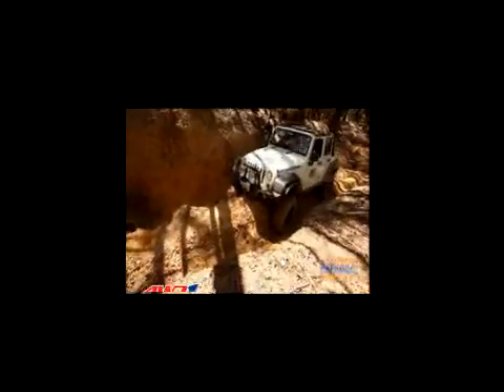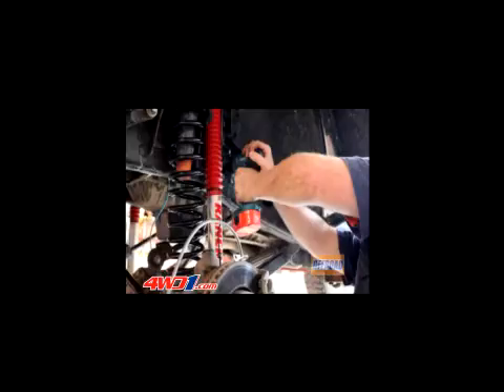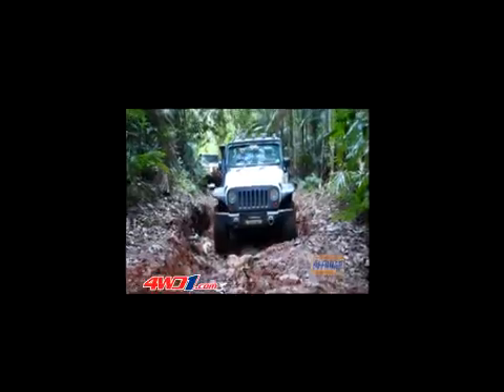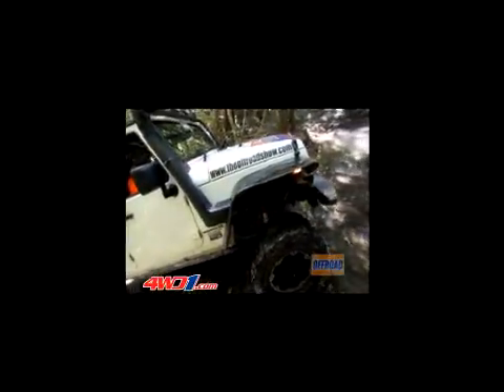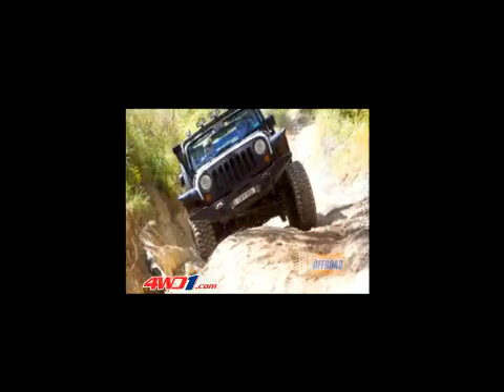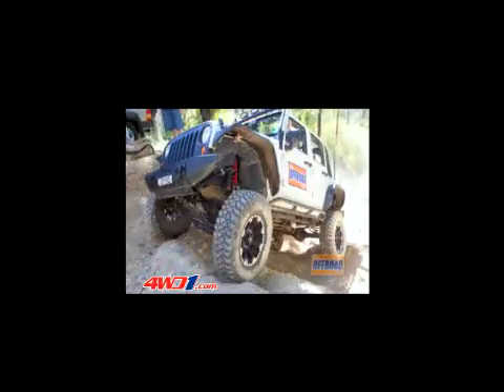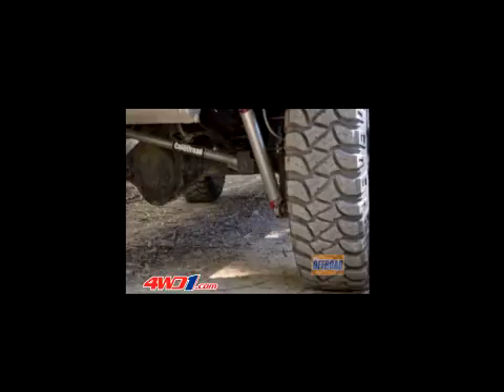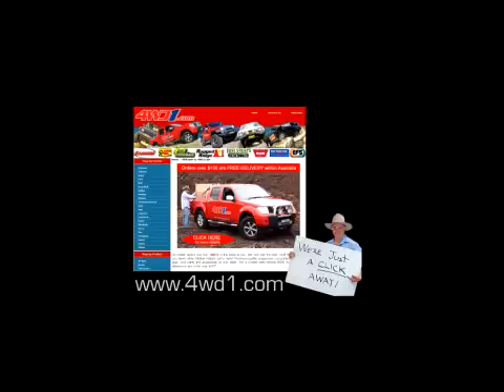How Rancho shock absorbers work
Test report by the OffRoad Show. Watto takes you through the fitment, operation and performance of the Rancho RS9000XL adjustable shocks as fitted to his impressive JK Jeep Wrangler.